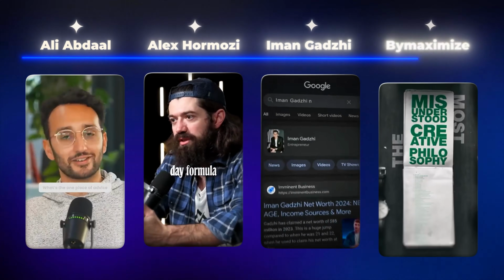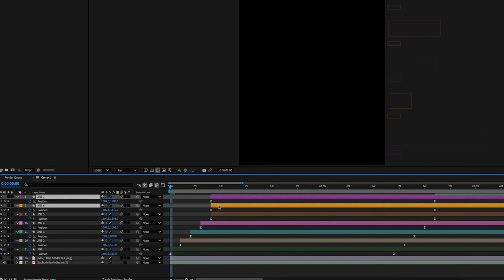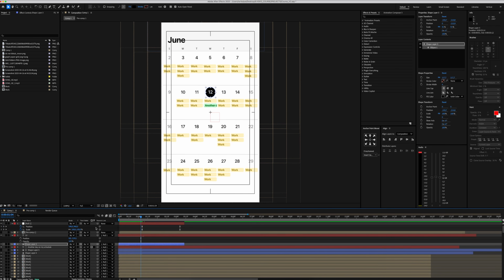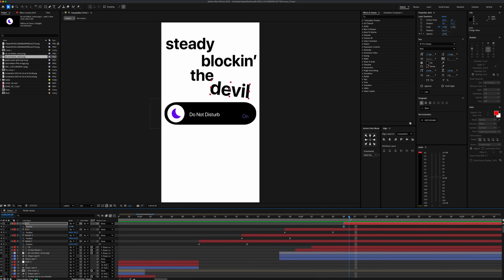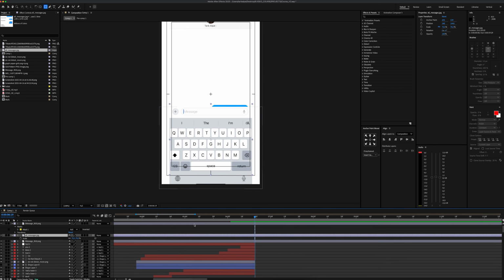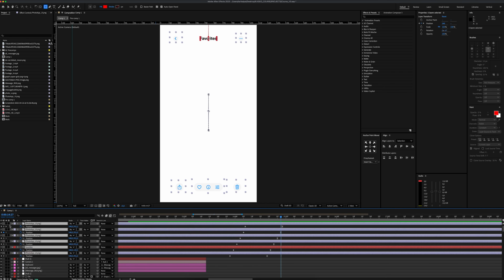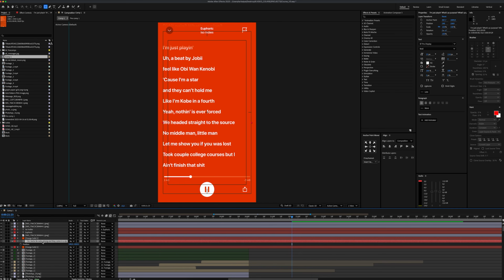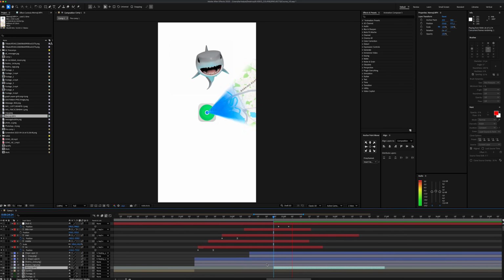How to Make Viral APPLE UI STYLE Animations! (After Effects Tutorial)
Master Editing & Animation — Join the Edit Mastery Academy and Start Creating Like a Pro! 💻

Learn how to create 7 smooth and clean Apple UI animations in After Effects — ideal for creators aiming for viral, high-quality content!